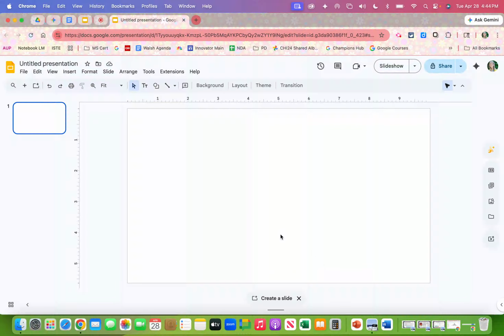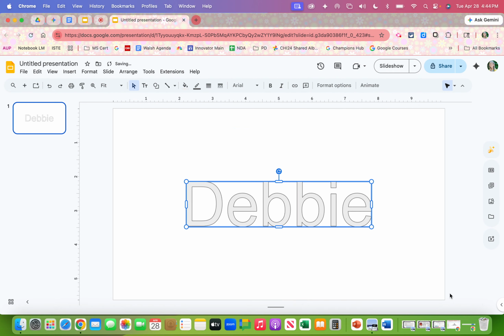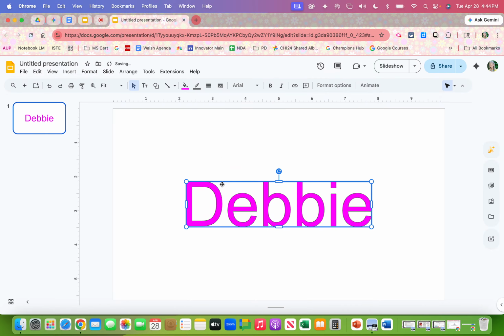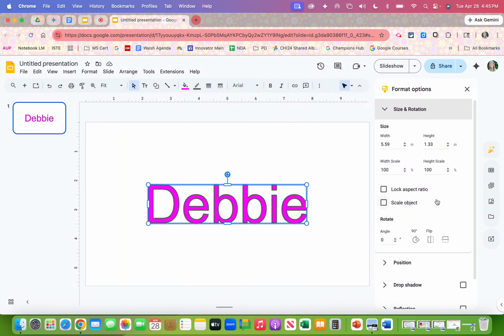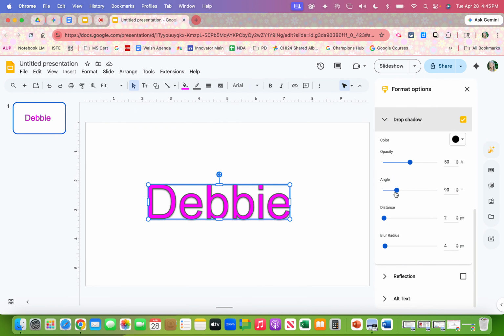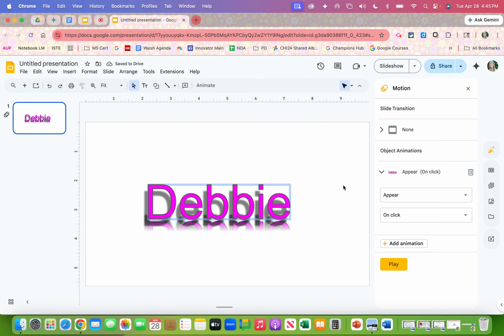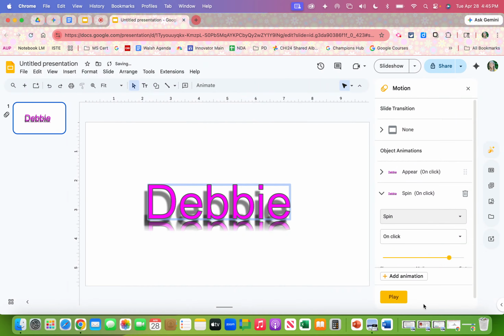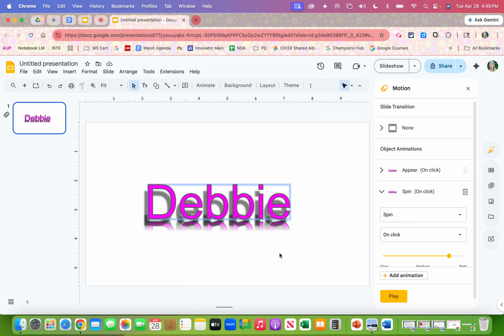Slides: word art